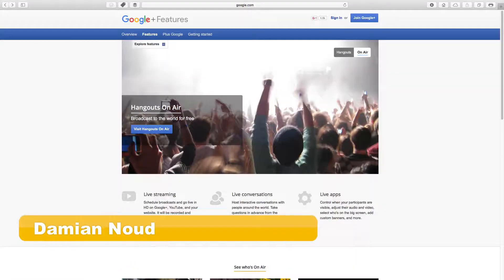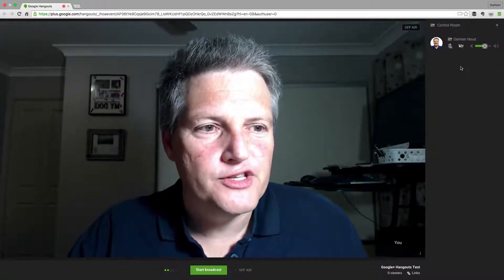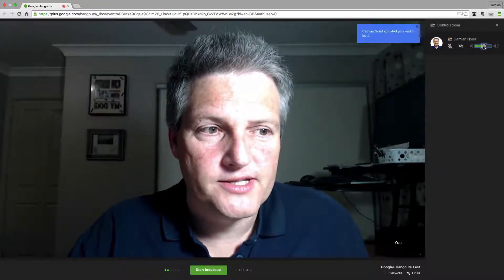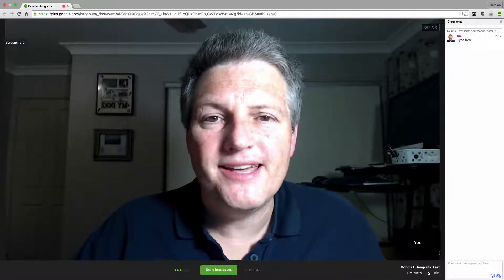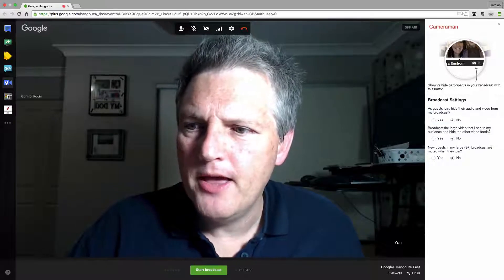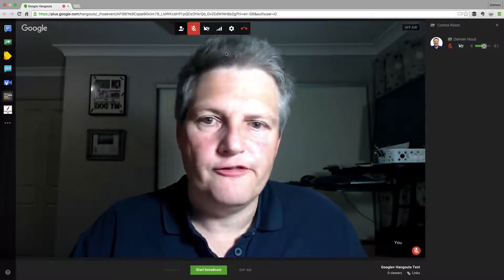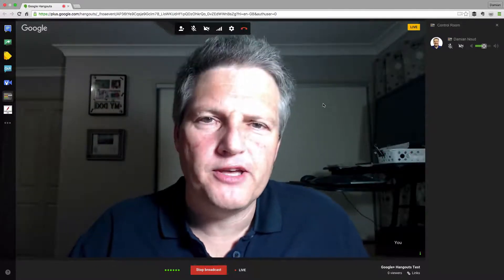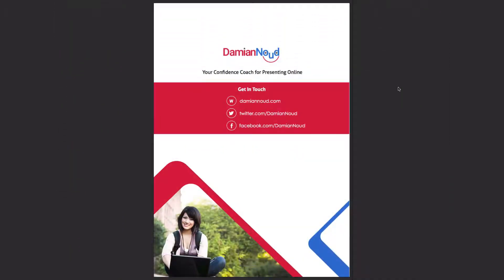Google Hangouts Webinars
In this video Damian shows the essential controls and options presenters use when hosting a Google+ Hangouts on Air. Some tips and tricks for rookie hangouts presenters are also included.